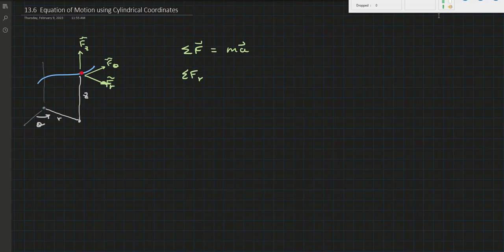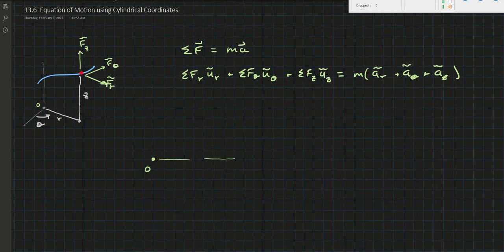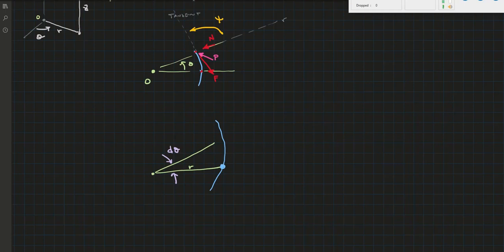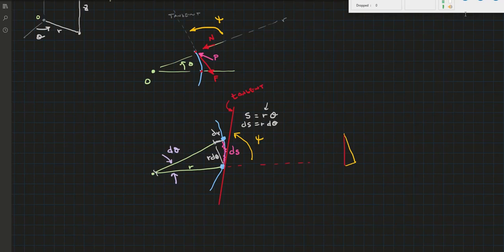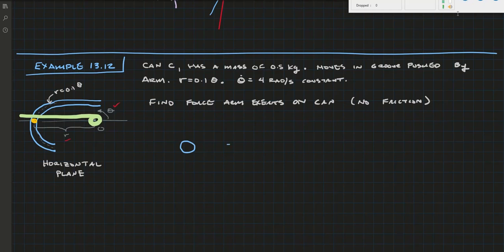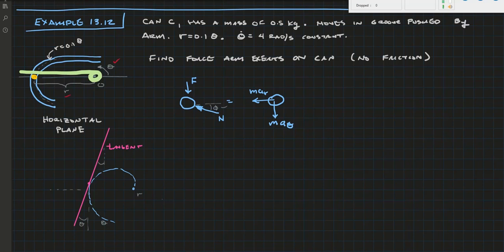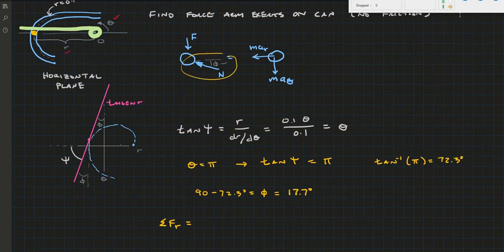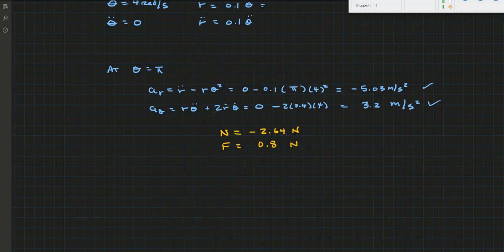EGR 245 Equations of Motion with Cylindrical Components 13 6